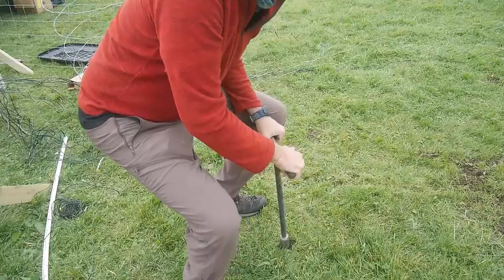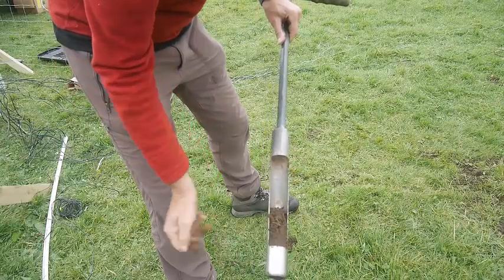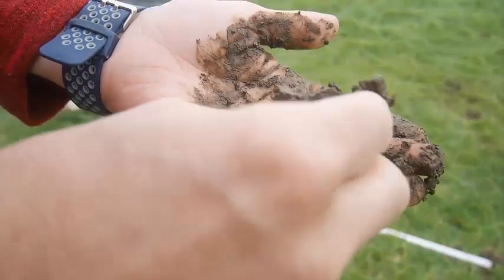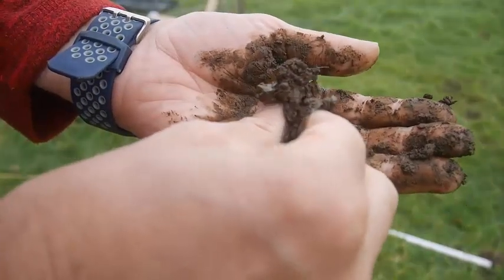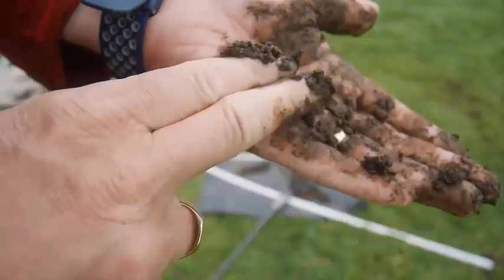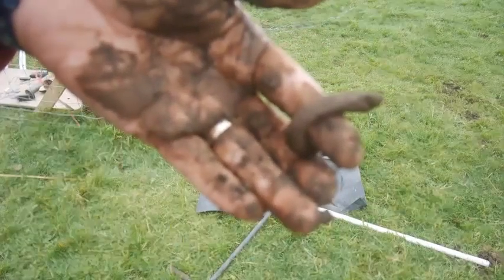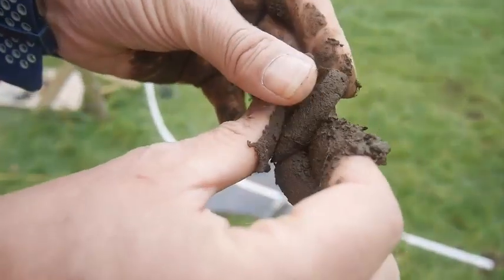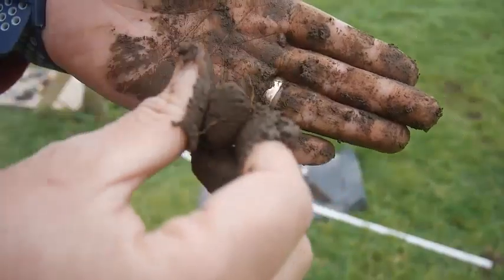Clay in soil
A quick look at recognising clay in the field